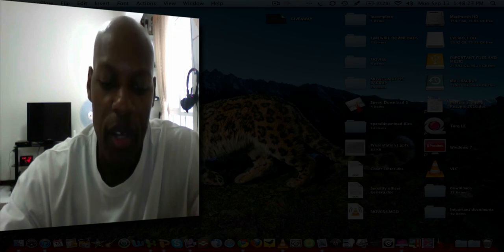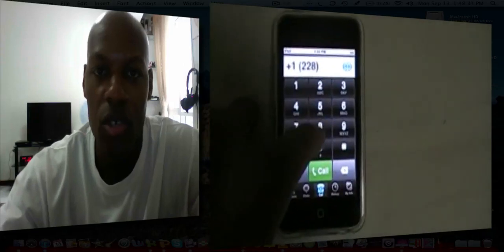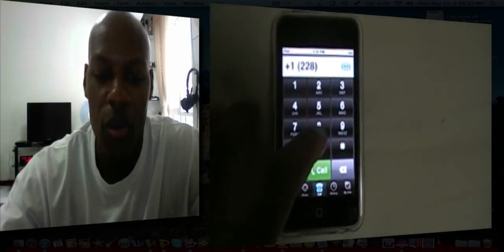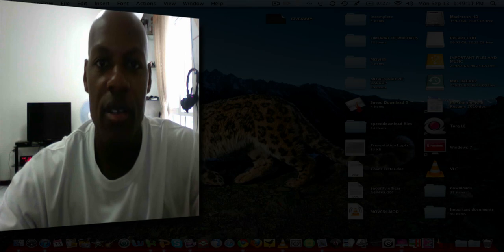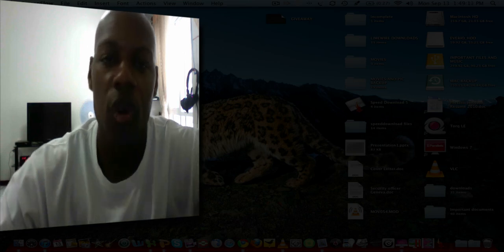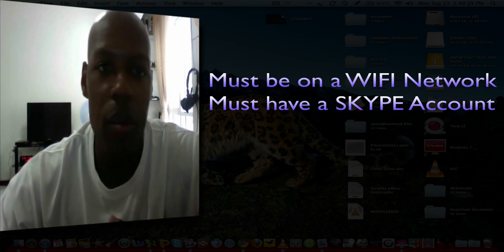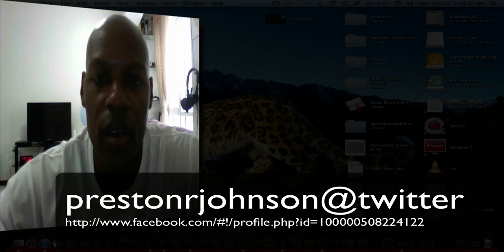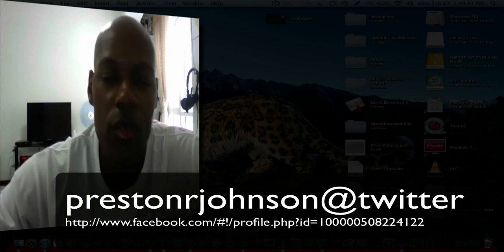SKYPE on a IPOD TOUCH 3rd or 4th Generation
This is a quick lesson on how to use skype to make calls from your IPOD touch.